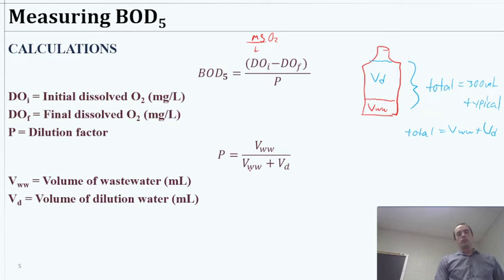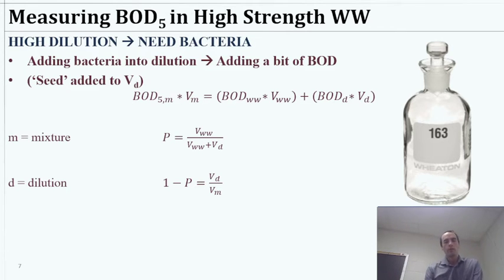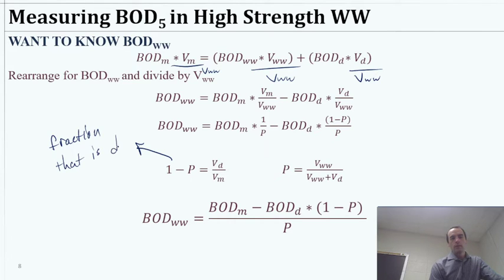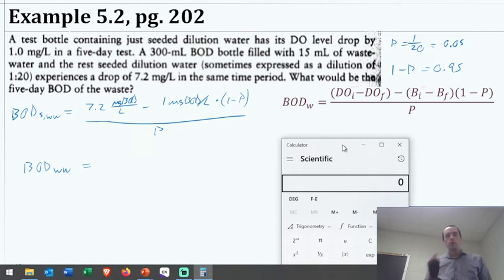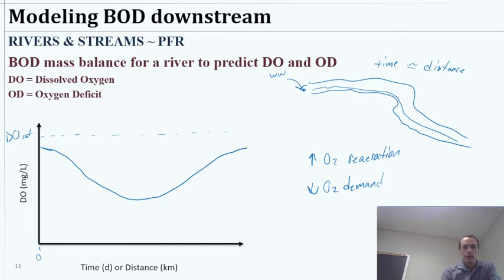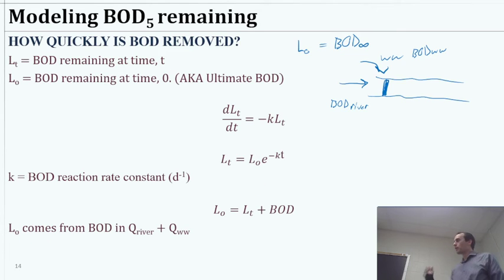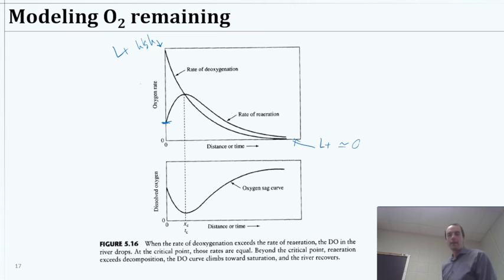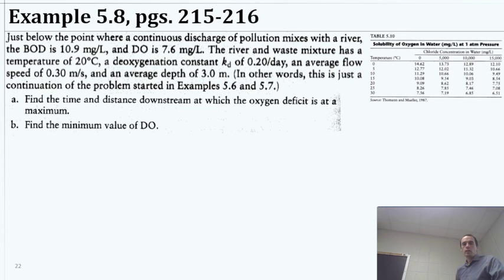EVEG 3110 BOD pt2